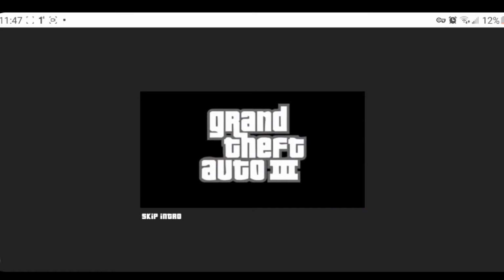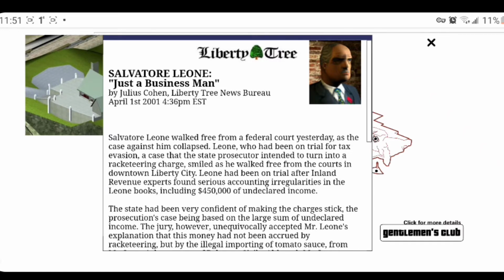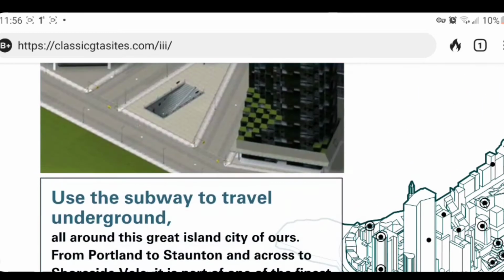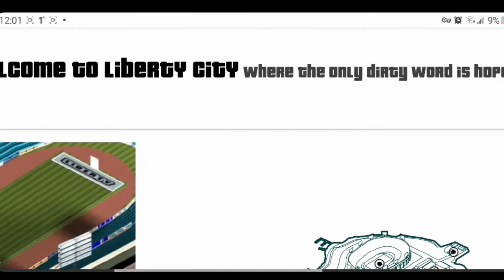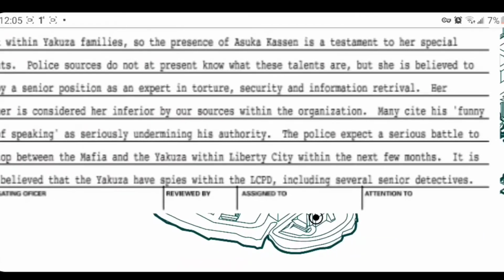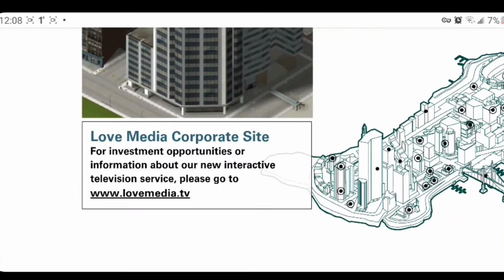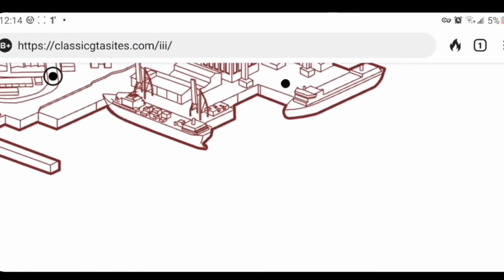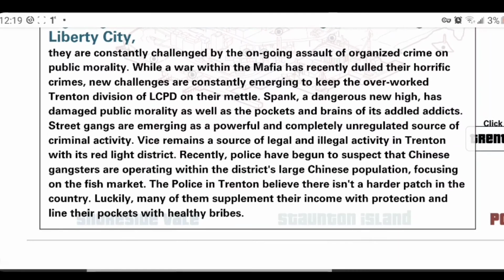Gta III Website and promotional material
Back when Grand Theft Auto was being released for the ps2, Rockstar games created fake news articles and a website. In order to promote their franchise.  Thanks to the Waybach machine we can finally take a look at the old Flash website.

I do not own this website. All Grand Theft Auto
websites, logos, and media are owned by Rockstar games and Take2 interactive.

Credit for keeping these websites active goes
and it's creator eduazy. Without it we wouldn't be able to access them anymore.